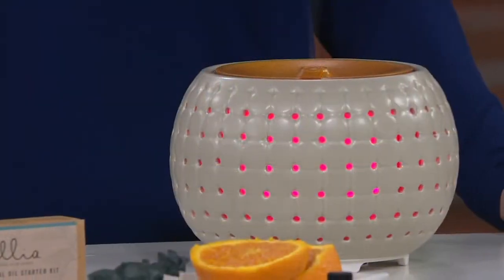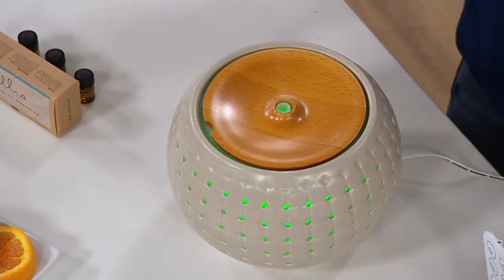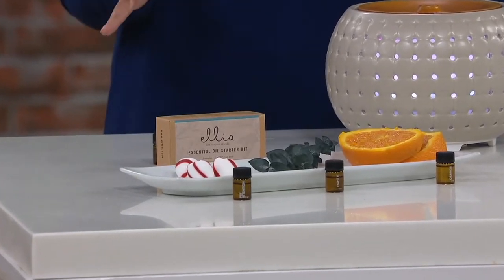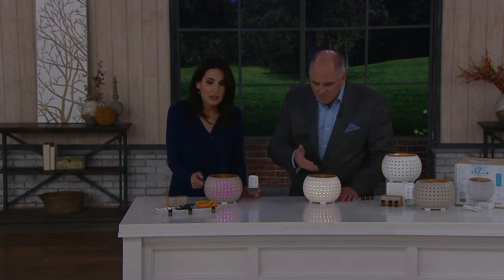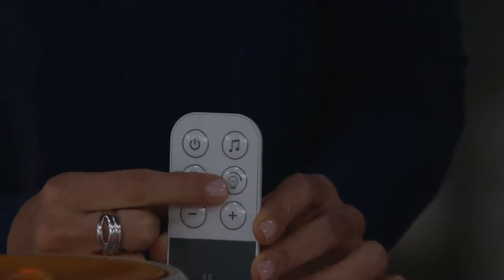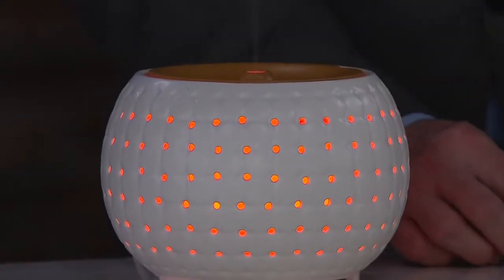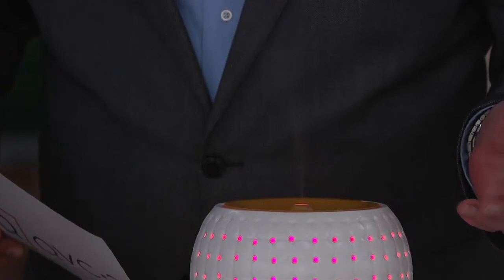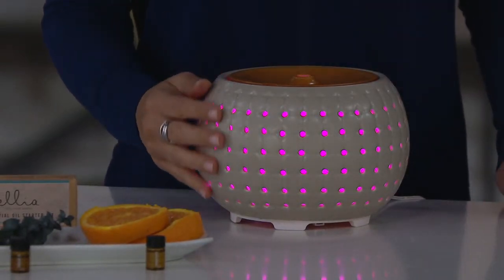HoMedics Ellia Gather Ultrasonic Aroma Diffuser with Oils on QVC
HoMedics Ellia Gather Ultrasonic Aroma Diffuser with Oils

With its beautiful basket weave design, the Ellia aroma diffuser is a striking choice for any room. It gently lifts the scent of your favorite essential oils into the air. From HoMedics.